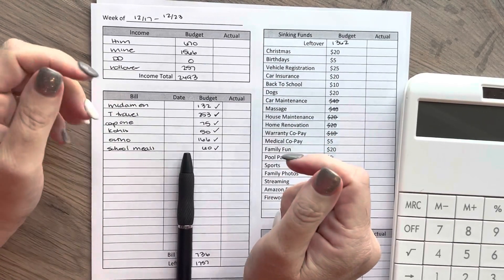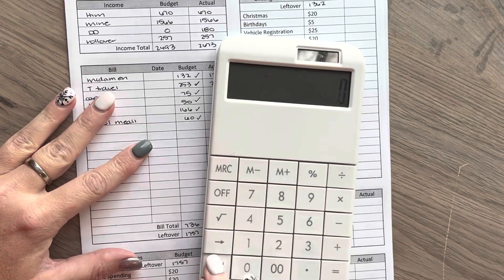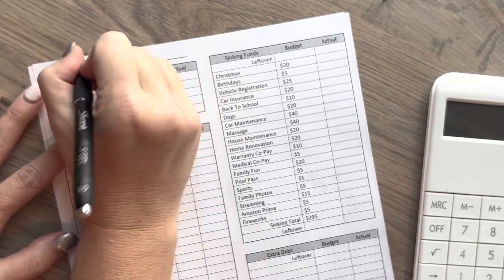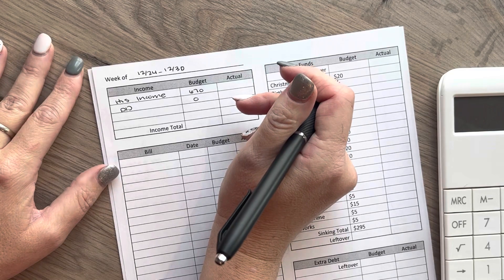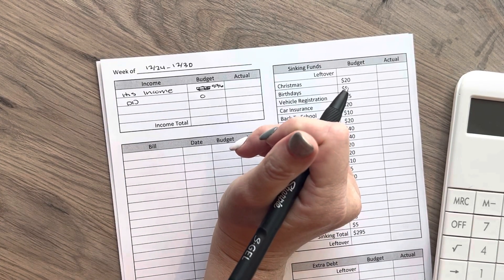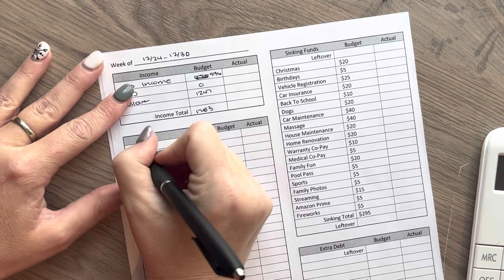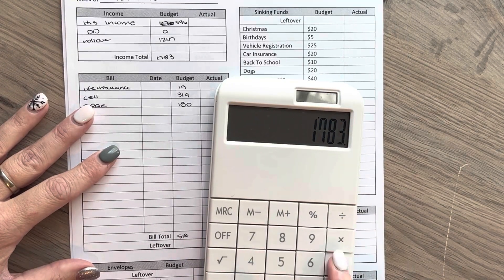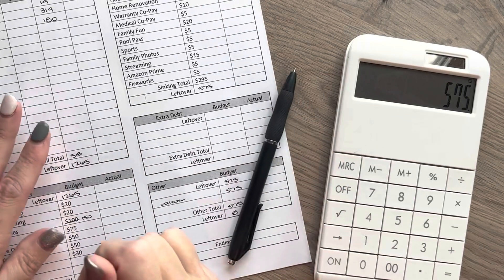Budget With Me | December 2022 | Week 4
Thank you everyone for visiting my channel.  I am a 40-something mother of 3 beautiful girls, and my husband and I both work full-time.  On this channel, I share my family’s finances, debt progress, cash stuffing, etc. It is 100% real life, real tears, and real frustrations. I have really enjoyed doing these videos, and I hope you do as well.

My favorite YouTube channels:@Life In Envelopes
@Becky Budgets
@Budget with Fatima
@Haywood Homestead
@Save with Alicia
@Jordan Budgets@Briana Budgets
@Budget & Grow
@Budget Building with B
@Budgeting with the Mealings
@Fresh Start Budgeting
@Happy Me On a Budget